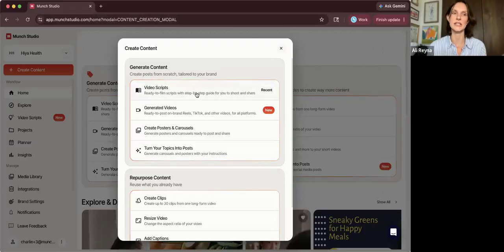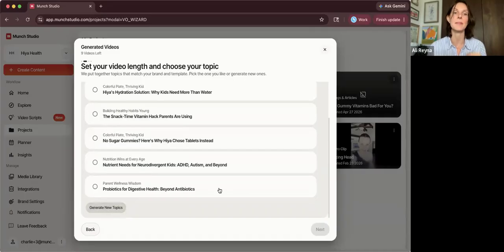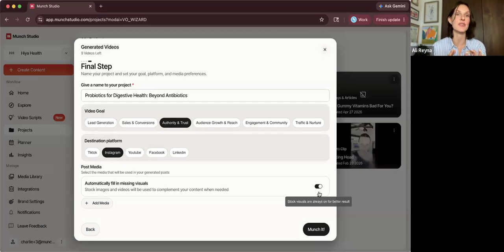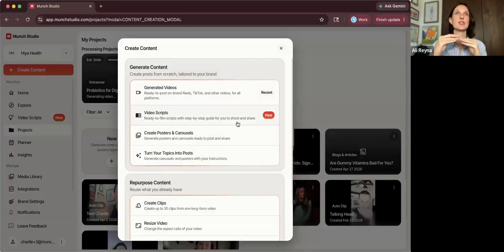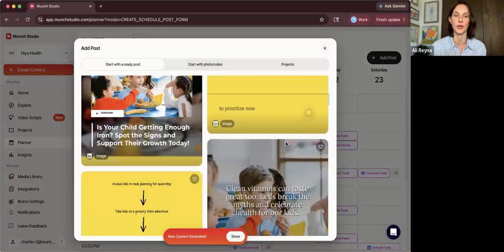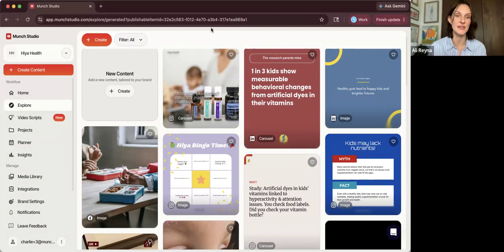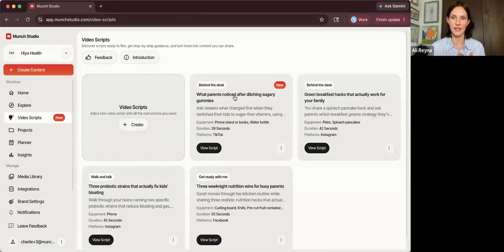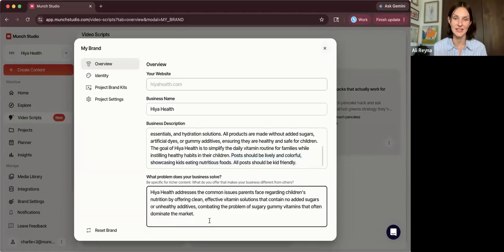Demo: How to Run Your Social Media Without Ever Being on Camera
If you've been avoiding video because you don't want to be on camera, what's possible now might surprise you.

In this session, Ali will pull back the curtain on our newest AI video features, from fully generated videos to ready-made concepts with scripts, and show you what they can do for your business.

You'll see how to go from no idea what to post, to a scroll-stopping video ready to share, without ever stepping in front of a camera.

By the end, you'll know exactly how to run your social media successfully, camera optional.